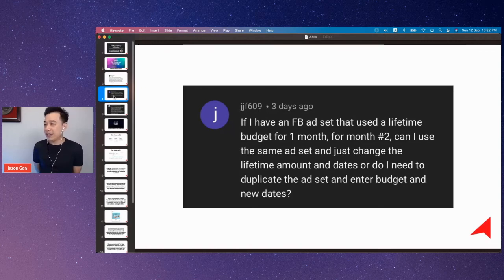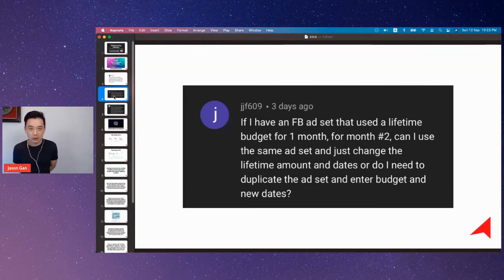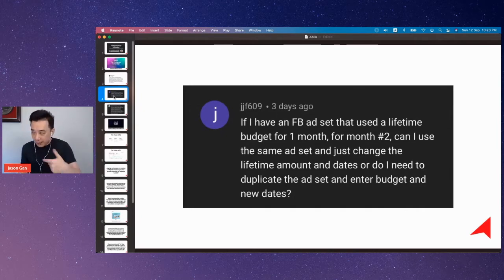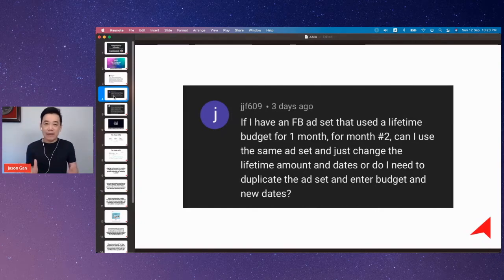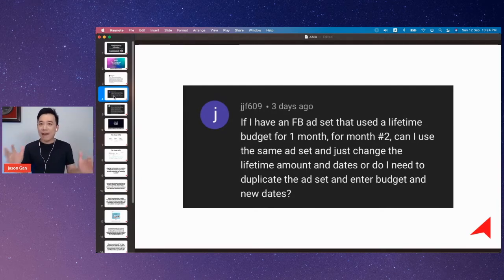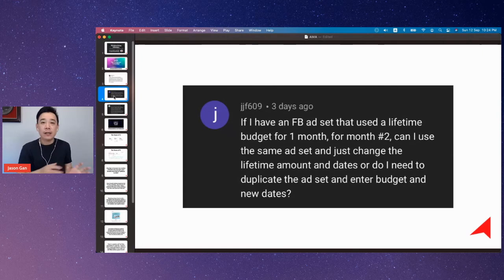Facebook Ads Lifetime Budget Best Practice (FB Ads Budgeting Tutorial)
How to use Facebook ads Lifetime Budget right? Let's discuss.